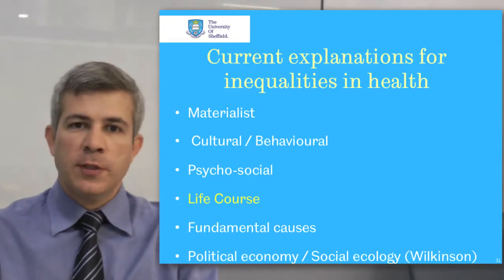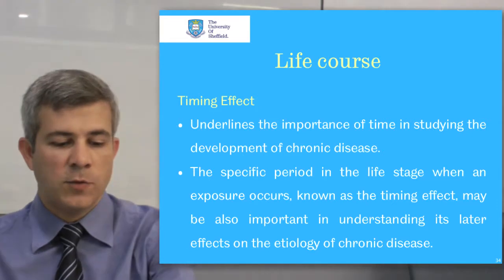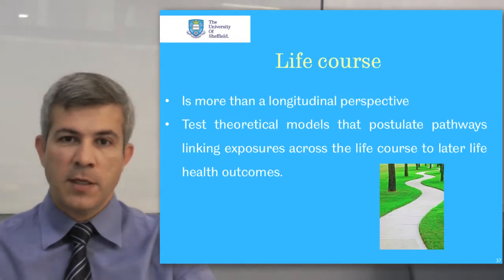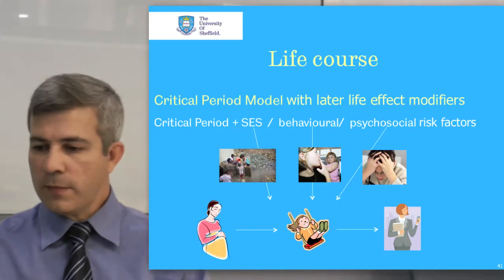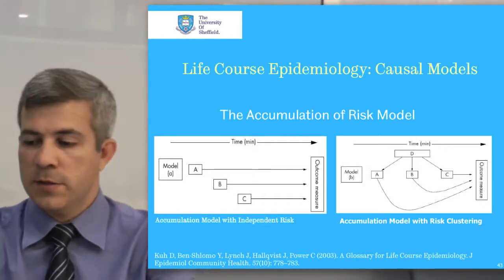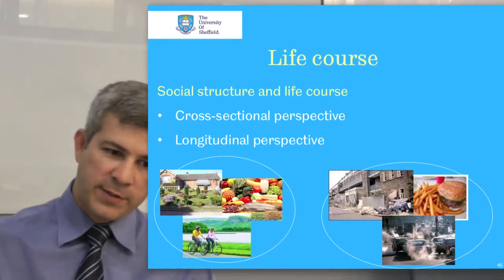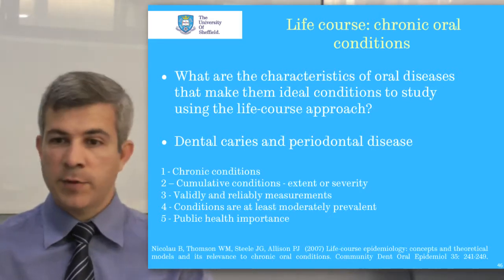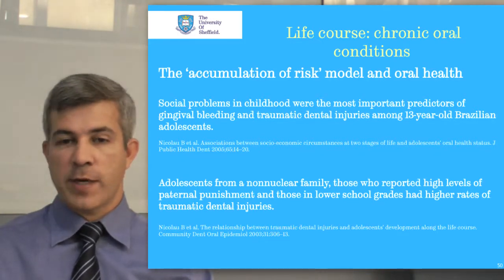Inequalities in Health: Explanations and Solutions - Part 2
Life Course Approach